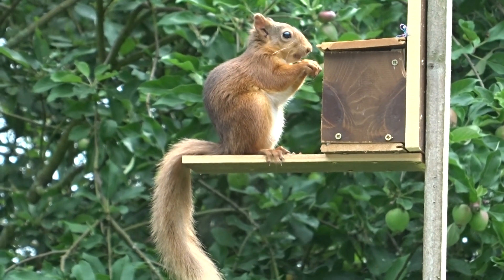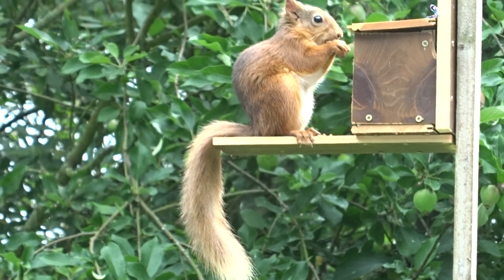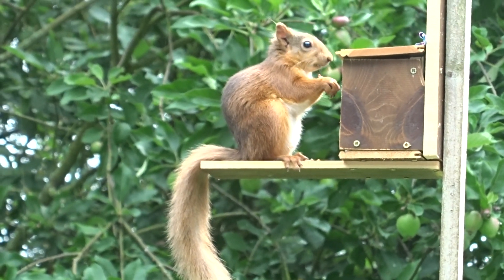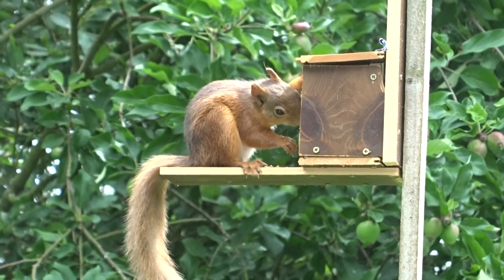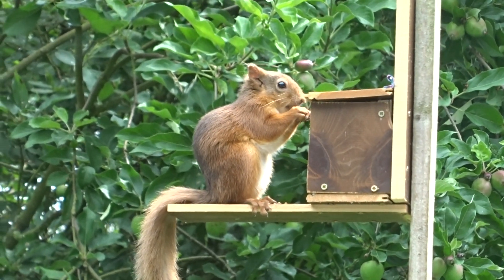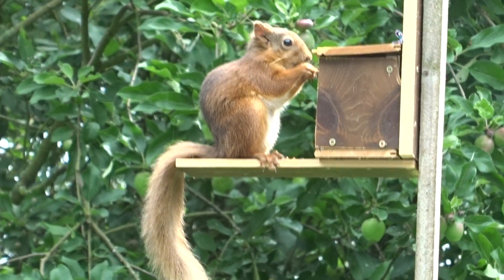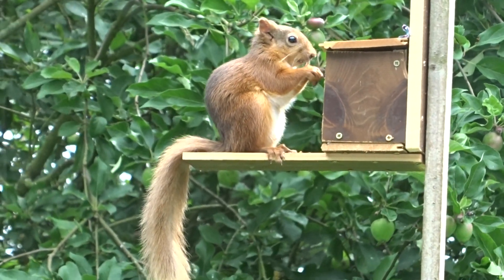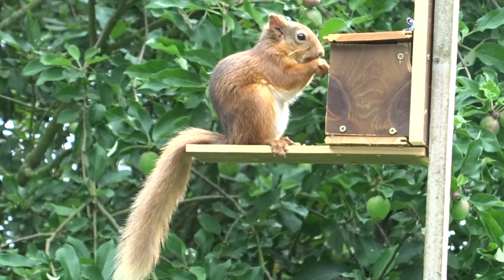Zoe the squirrel